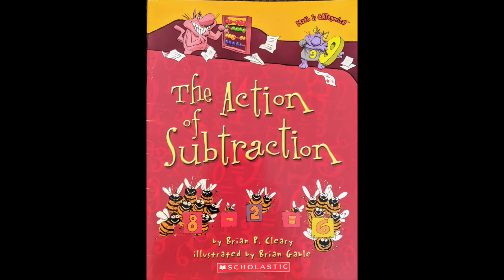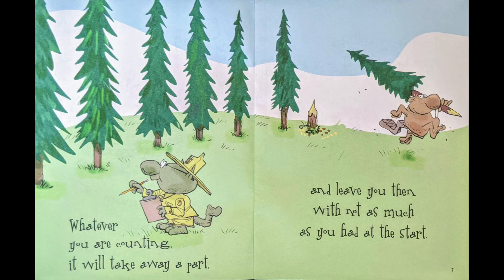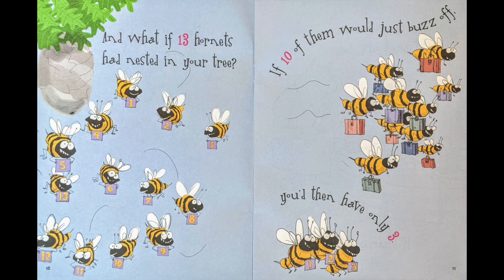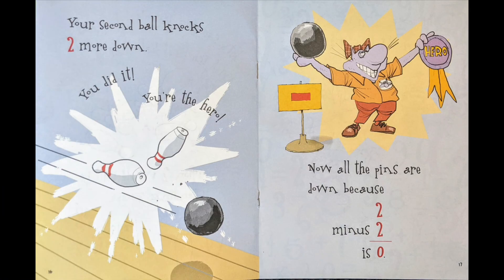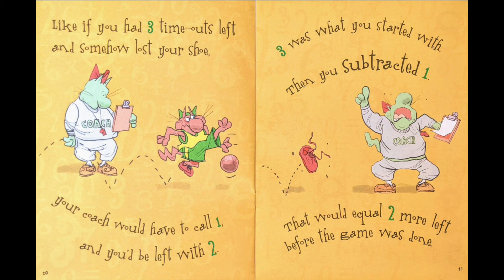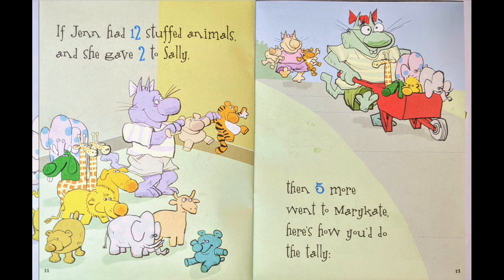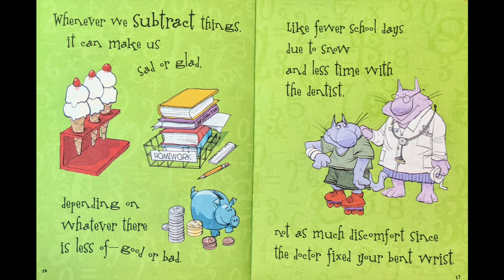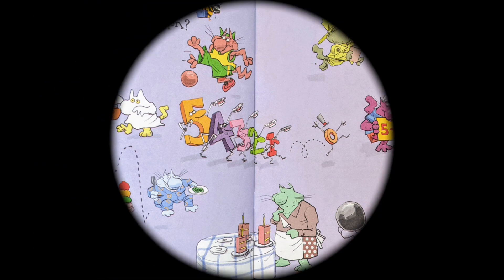The Action of Subtraction Read Aloud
Read aloud of "The Action of Subtraction" by Brian P. Cleary, Illustrated by Brian Gable.

Link to Purchase: